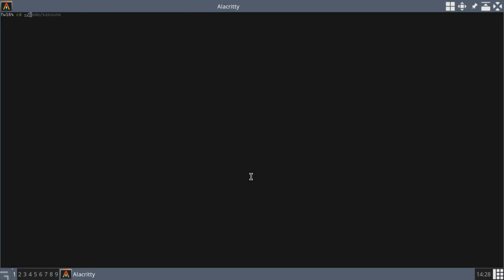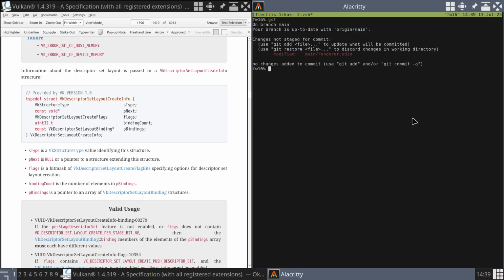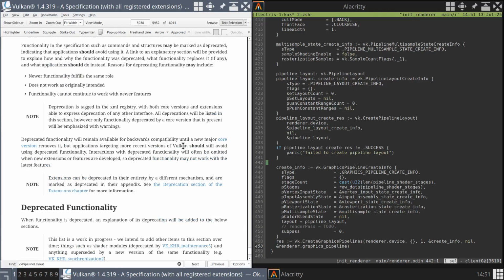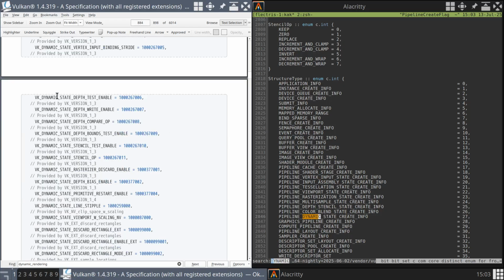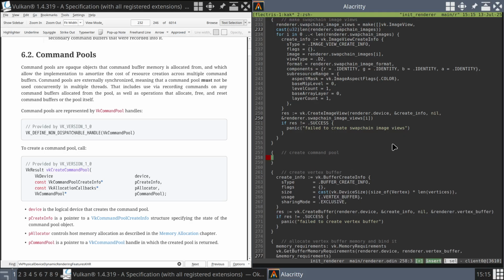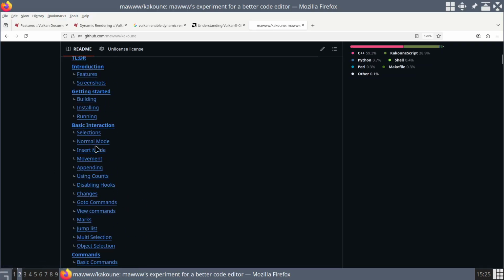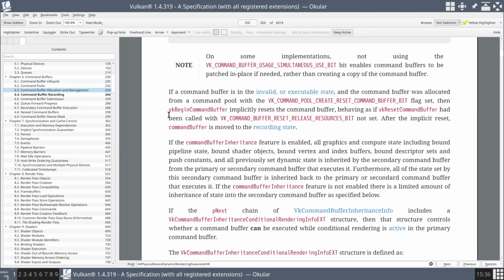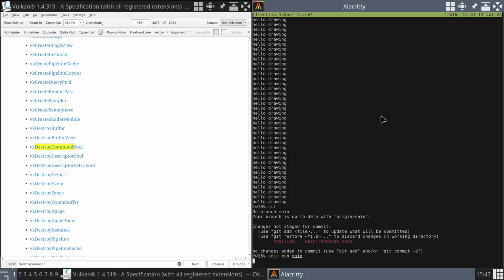Flectris - Game from Scratch Ep 007 - Command Buffer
Streamed on Twitch 13th July 2025.